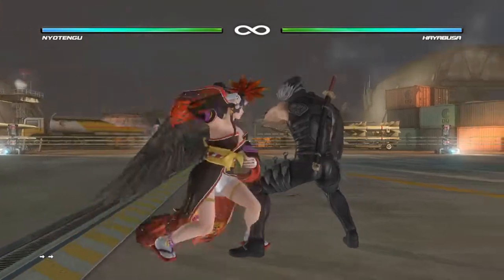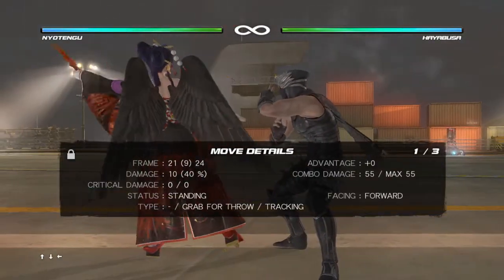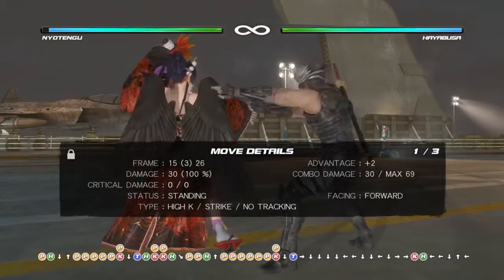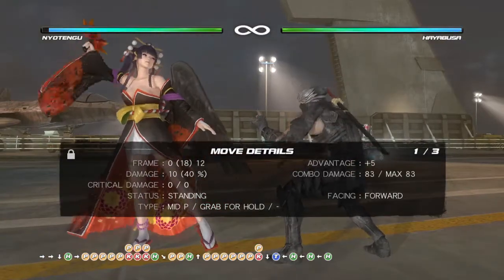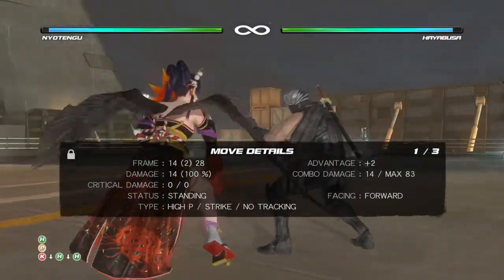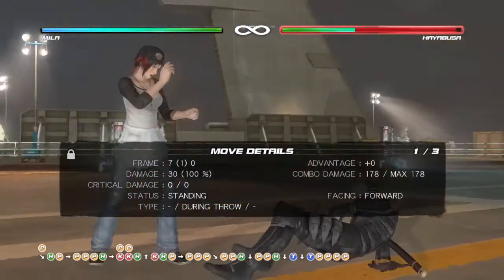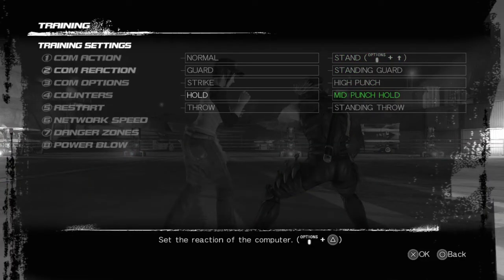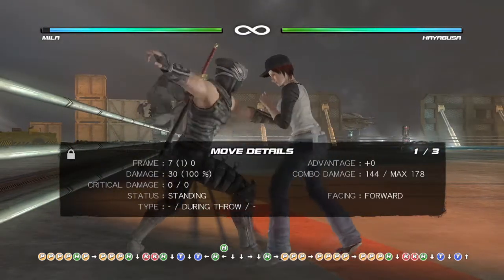DOA5LR OS Explanation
DEAD OR ALIVE 5 Last Round